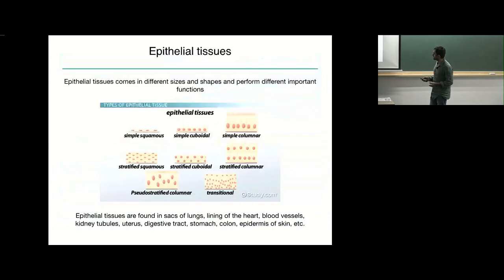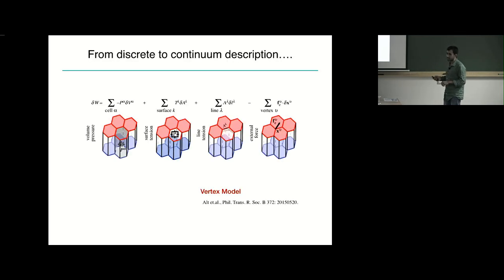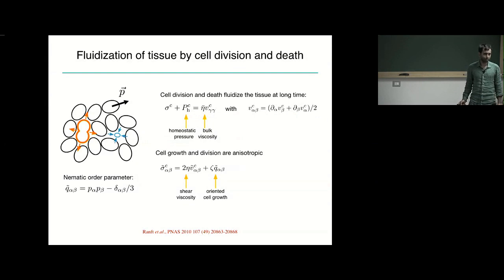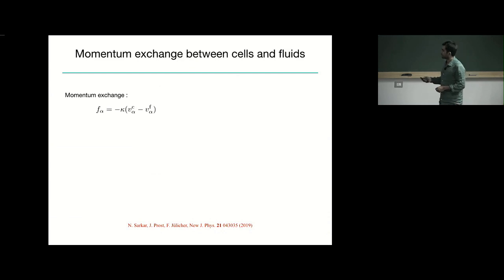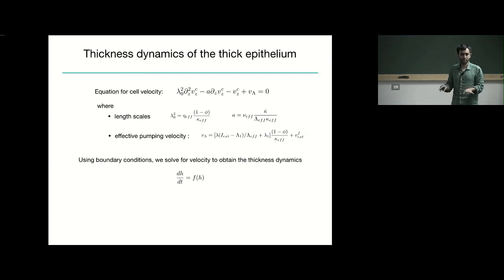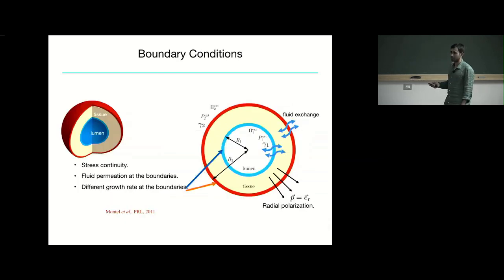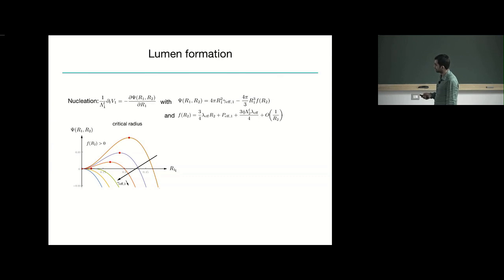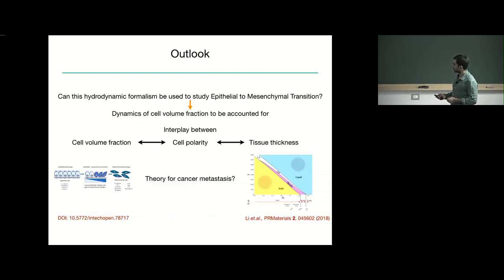Electrohydrodynamics of epithelial tissues by Niladri Sarkar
Seminar

Electrohydrodynamics of epithelial tissues

Speaker: Niladri Sarkar (Lorentz Institute for Theoretical Physics, Universiteit Leiden)

Date: Tue, 07 January 2020, 14:00 to 15:30

Venue: Emmy Noether Seminar Room, ICTS Campus, Bangalore

 Abstract

We study the dynamics of a thick polar epithelium subjected to the action of both an electric and a flow field in both planar and spherical geometry. We develop a generalized continuum hydrodynamic description and describe the tissue as a two component fluid system. The cells and the interstitial fluid are the two components and we keep all terms allowed by symmetry. In particular we keep track of the cell pumping activity for both solvent flow and electric current. We study the growth dynamics of a tissue slab, its steady states and obtain the dependence of the cell velocity, net cell division rate, and cell stress on the flow strength and the applied electric field. We find that finite thickness tissue slabs exist only in a restricted region of phase space and that relatively modest electric fields or imposed external flows can induce either proliferation or death. We also find that fluid pumping and active flexoelectricity is a contributor to lumen formation in spherical epithelium, and gives rise to interesting dynamics by the tissue after lumen nucleation.

0:00:00 Electrohydrodynamics of epithelial tissues
0:00:27 Epithelial tissues
0:01:08 Thick epithelial tissues
0:01:54 Characteristics of epithelial tissues
0:03:00 Dependence of tissue properties on applied stress
0:05:21 Dependence of cell division on applied electric field
0:06:25 Relevant questions for epithelial tissues
0:06:58 From discrete to continuum description.
0:08:22 Outline
0:08:46 Hydrodynamics of tissues
0:10:26 Force Balance
0:11:37 Fluidization of tissue by cell division and death
0:14:18 Fluid pumping and ion transport
0:14:46 Constitutive equation for cell stress
0:20:11 Momentum exchange between cells and fluids
0:20:59 Electric current density
0:22:45 Boundary Conditions for a thick tissue slab
0:25:03 Thickness dynamics of the thick epithelium
0:28:08 Dynamics at positive surface growth velocity
0:29:07 Steady state profiles
0:30:22 Dynamics at negative surface growth velocity
0:32:55 Spheroid with a lumen
0:33:34 Boundary Conditions
0:34:21 Radii dynamics
0:34:38 Long time spheroid dynamics
0:36:24 Formation of lumen
0:39:11 Lumen formation
0:41:18 State diagram
0:42:20 Oscillations
0:43:05 Conclusions
0:43:43 Outlook
0:46:41 Acknowledgements
0:47:03 Thanks for your attention